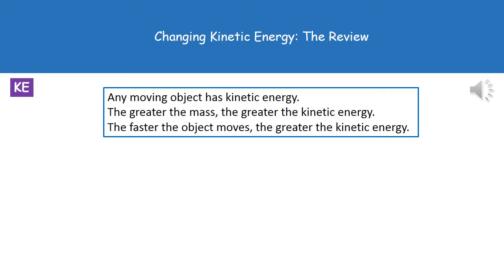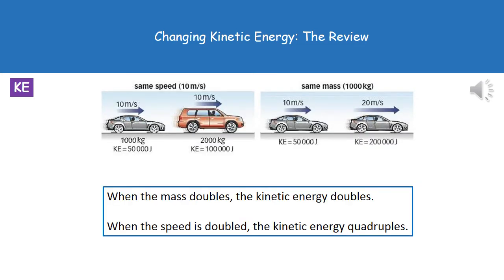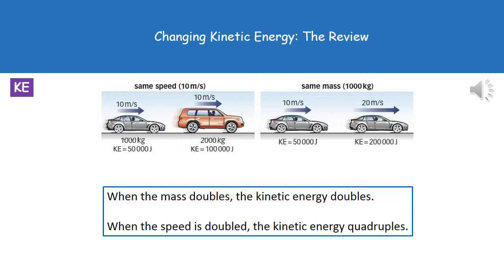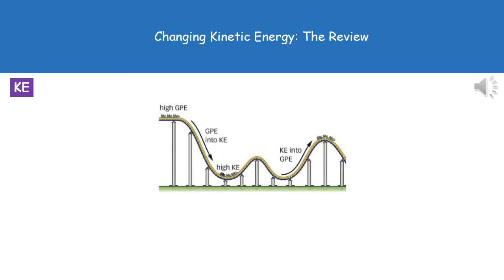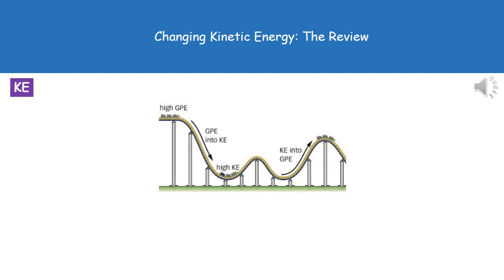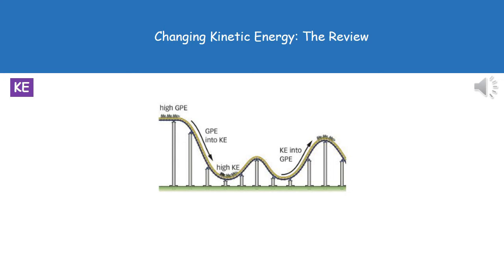P3 16 Changing Kinetic Energy Foundation Tier Summary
OCR Gateway Additional Science P3 lesson 16 revision video on changing kinetic energy for the foundation tier.